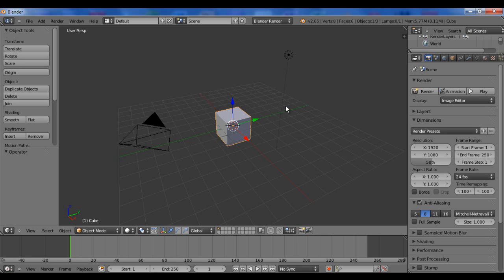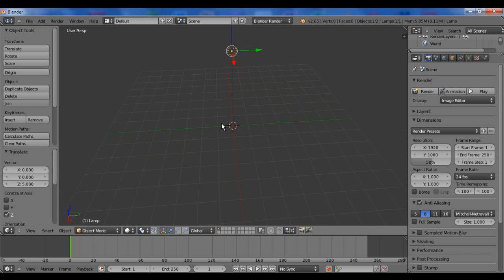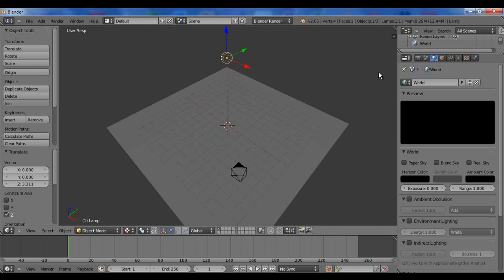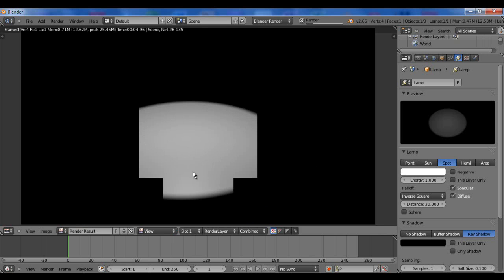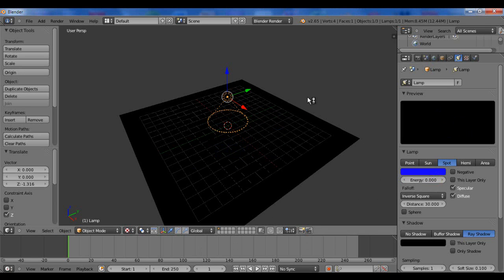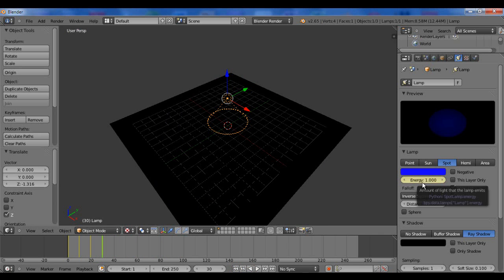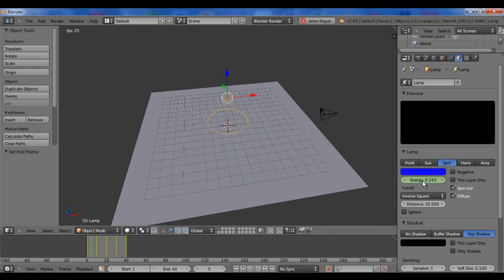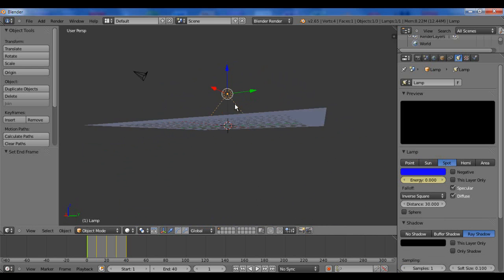How to Make a Blinking Lights in Blender 3D - Quick Tip -The Tutorial Brothers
Here is a quick tip on how to make a blinking light in Blender 3D.
Done by request.

Follow us on Skype (Danielwb96, Jeremiah.Hoppman)